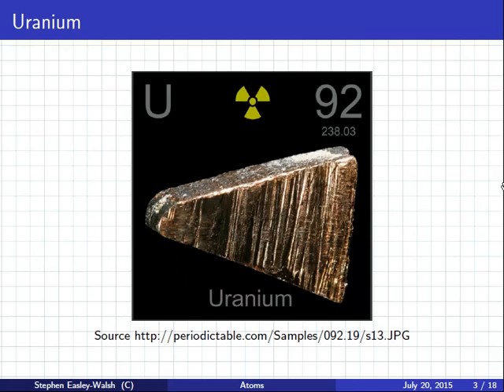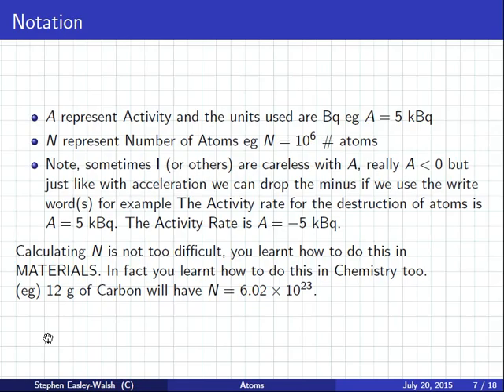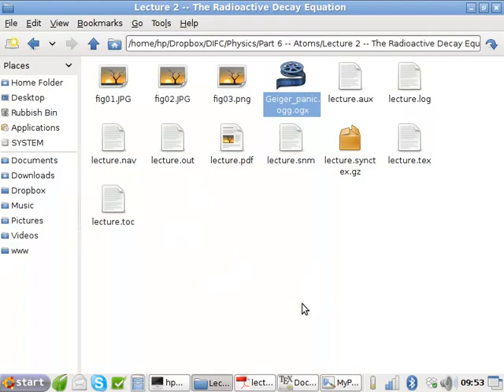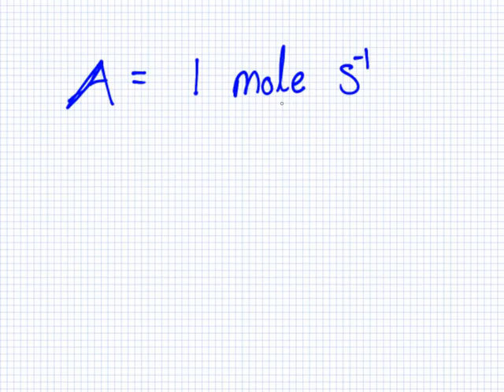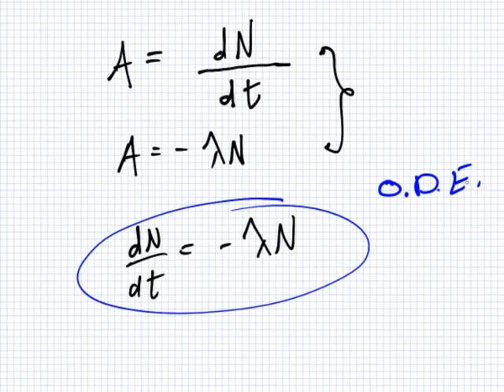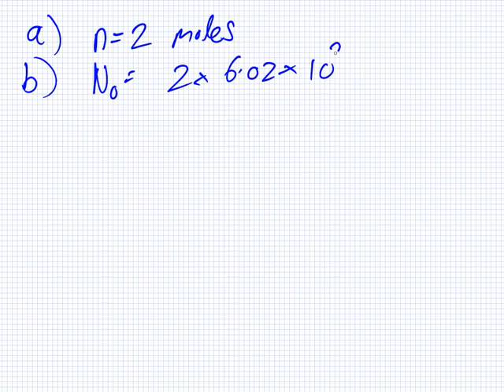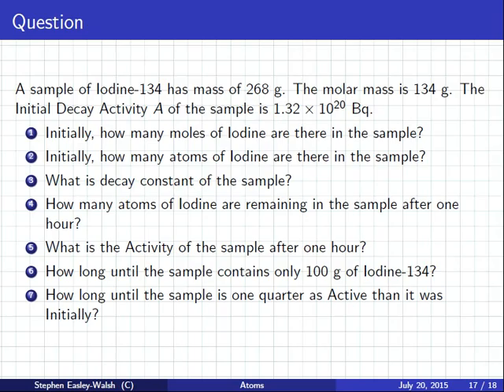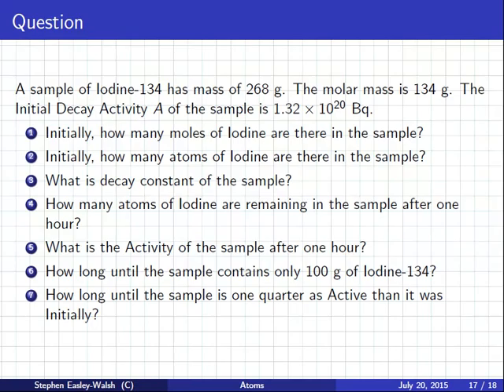Physics | Lecture | Atoms | Decay Equation | NCUK